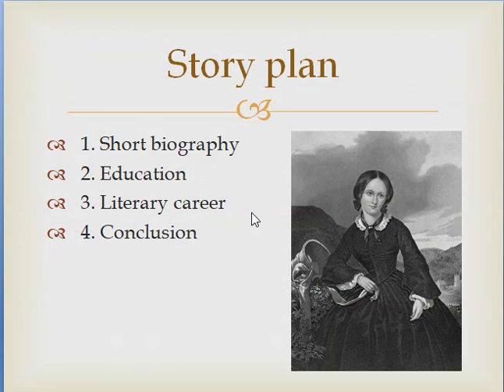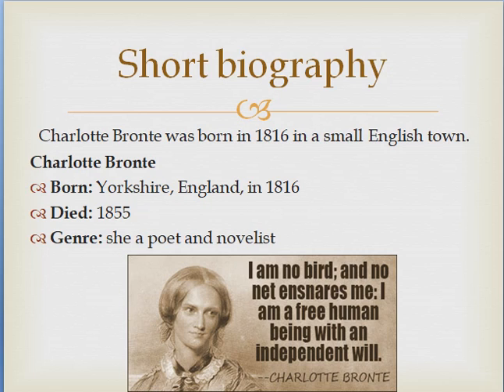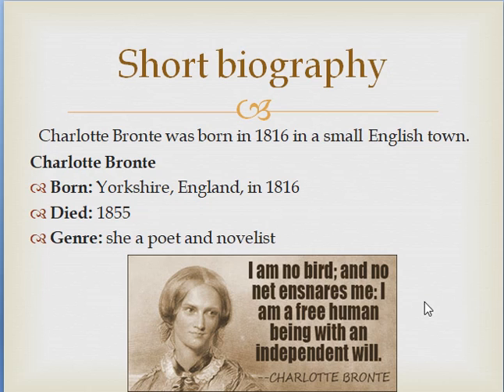Short biography of Charlotte Bronte || Lecture by Faisal Ahmed || Week 1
This short biography of Charlotte Bronte is a part of e-learning in the first week of the course 19th Century English Literature for the students of the Department of English at World University of Bangladesh (WUB), Dhaka. It has been created by Faisal Ahmed, faculty member of the Department of English at WUB.